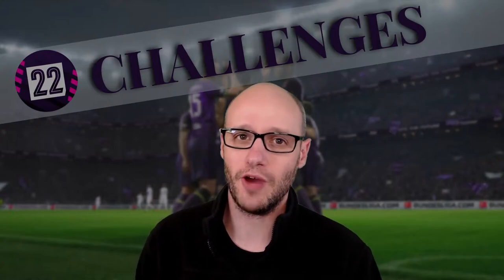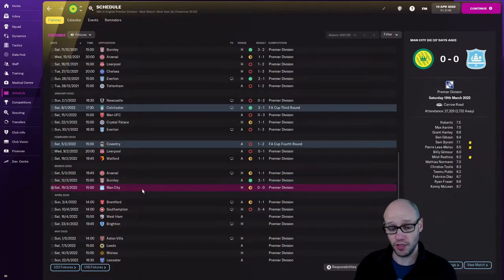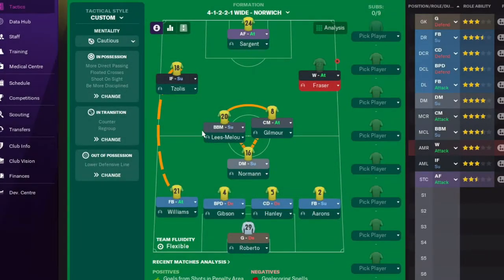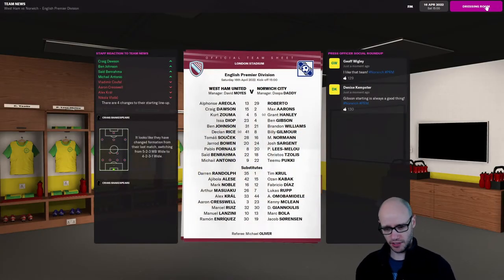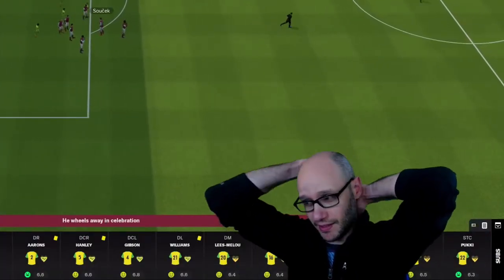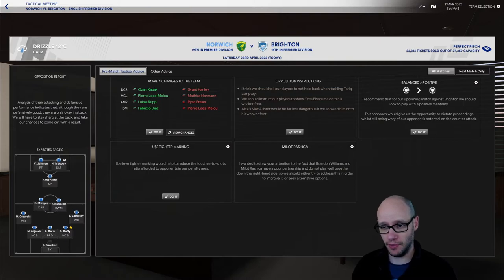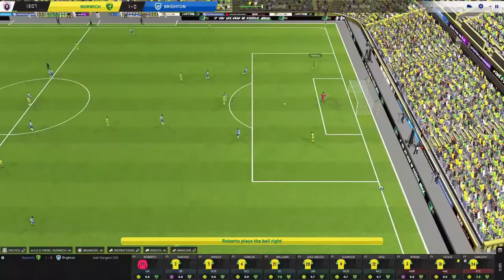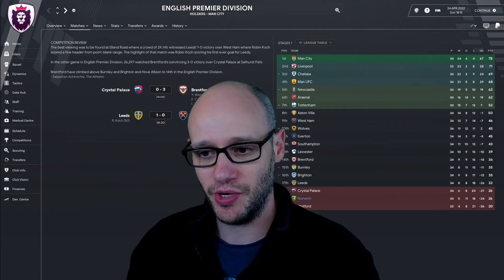FM22 CHALLENGES | TACTICAL SWITCH, Will it work? | Part 4 | Football Manager 2022 Save Ideas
In this video we do something different from our other FM content. Can we keep our premier league status with 10 games left to play?
In Episode 4 we play 2 games West Ham away and Brighton at home, the Brighton game is a MUST win!

Video Content:
00:00 - Intro
00:42 - Catch Up
01:43 - Tactical Switch
04:12 - Vs West Ham
06:57 - Vs Brighton
09:54 - Outro